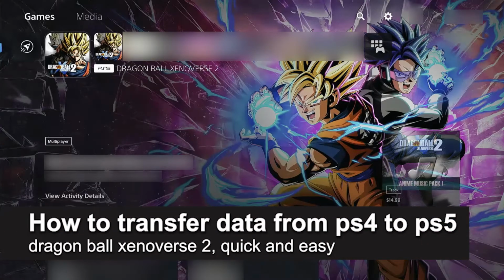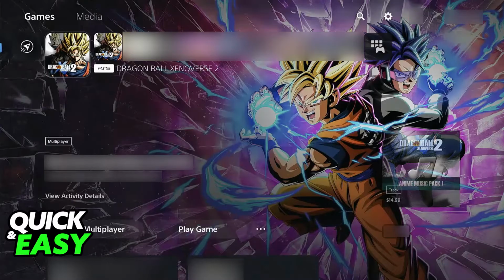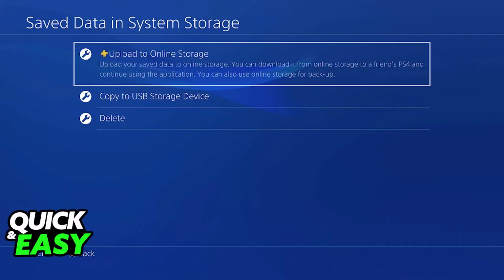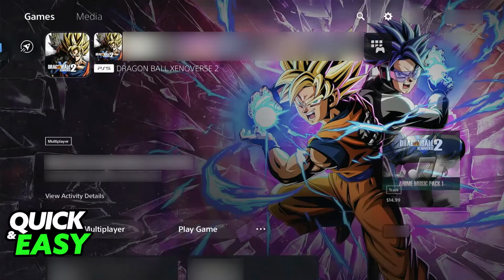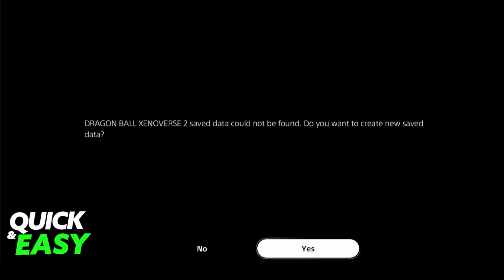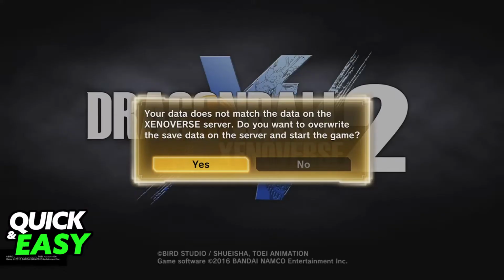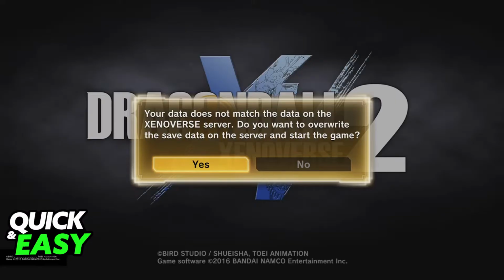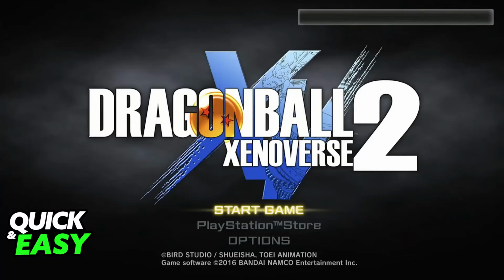How To Transfer Data from PS4 to PS5 Dragon Ball Xenoverse 2 (2025) - Step by Step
I will solve your doubts about how to transfer data from ps4 to ps5 dragon ball xenoverse 2, and whether or not it is possible to do this.

I hope I have helped you with the video!